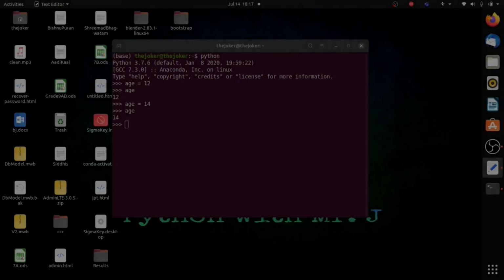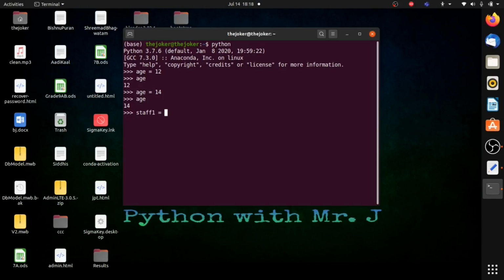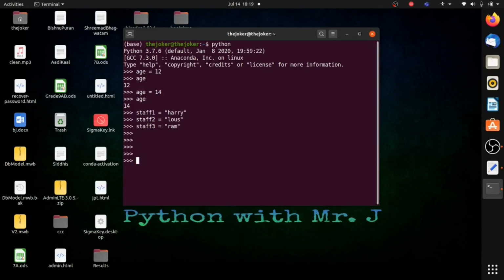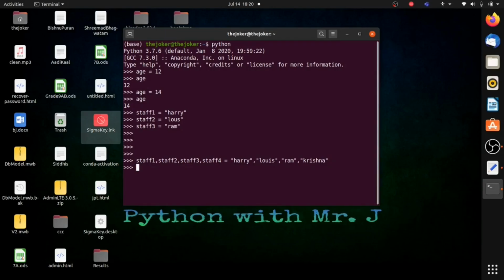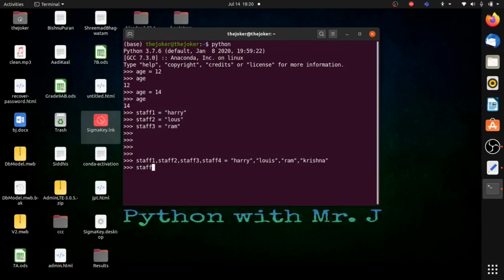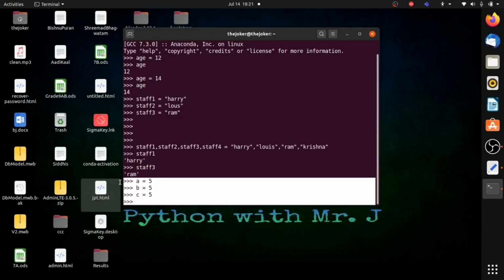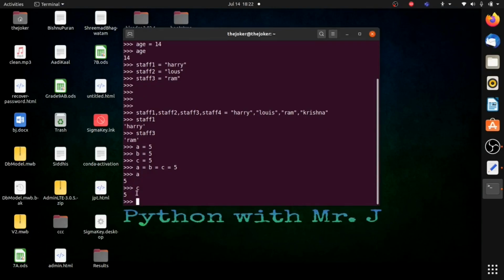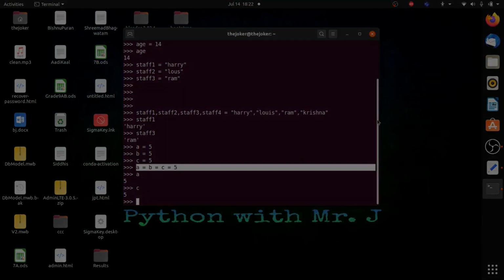Multiple Assignment in Python | Declaring, Assigning multiple Variables Python basics with Mr.J Ep_3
This video is about multiple assignment of values and multiple declaration of variables EP 3.
This is the third lecture where i am teaching about the procedure of multiple variable declaration and value assignment with ease compared to other languages.

I will be teaching and covering most of the aspects of python in this channel.
Things that will be discussed in this channel are :-
1 : - Intro to python
2 : - Python basics
3 :-  Python Conditions and loopings.
4 : - Functions in python
5 : - Classes and objects in python
6 : - File I/O
7 : - Intro to Data analysis with python
8 : - Intro to Numpy
9 :-  Intro to Pandas
10:- Intro to Matplotlib
11:- Intro to Basics of Machine Learning
12:- Will be Continued.